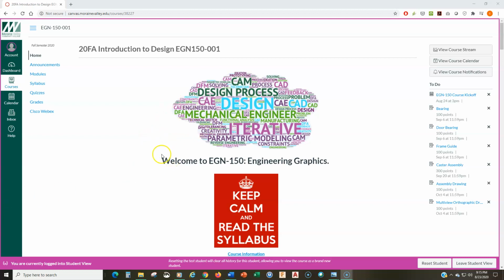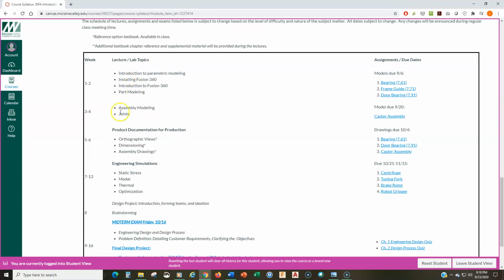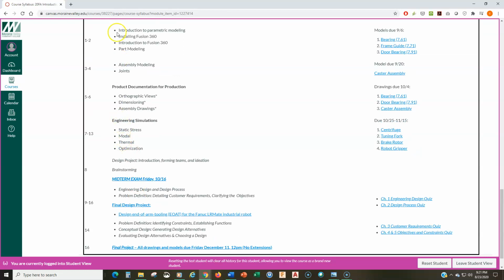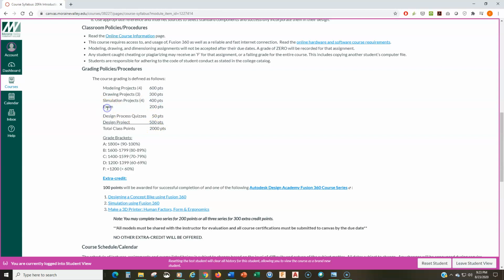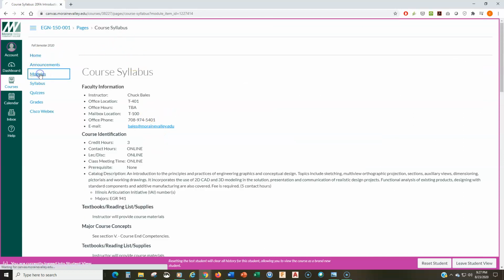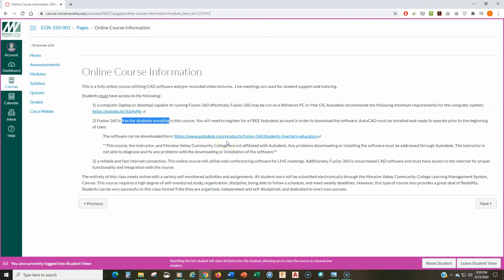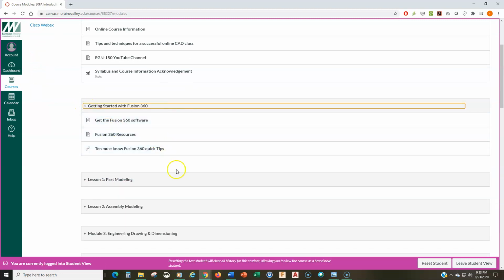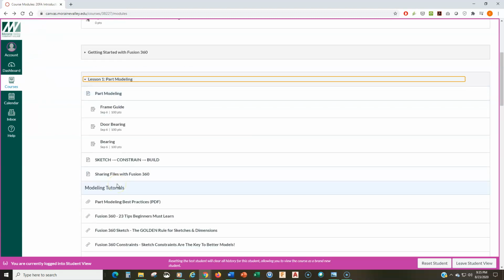Intro to EGN-150 Fall 2020